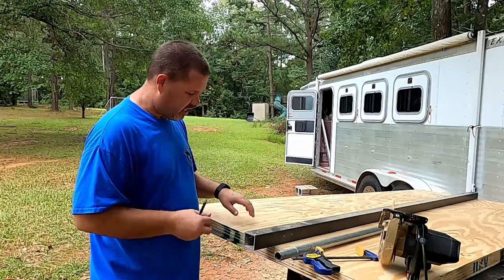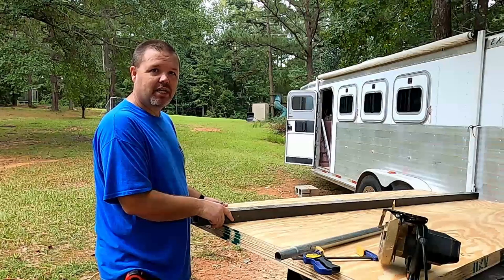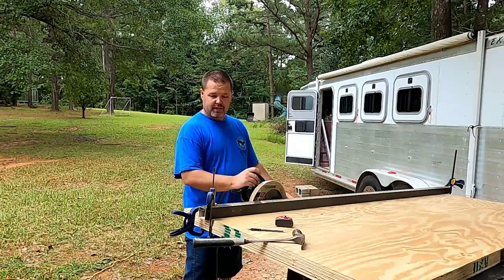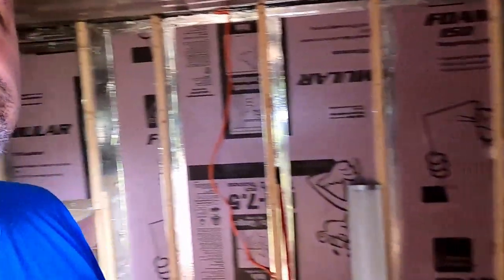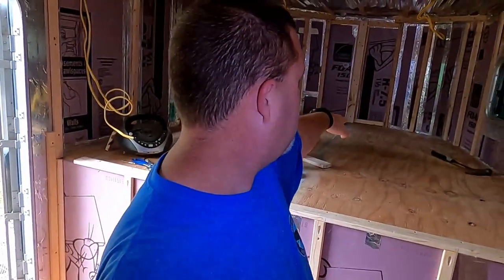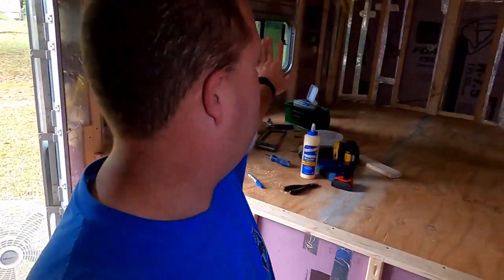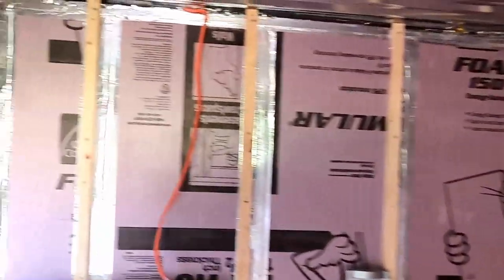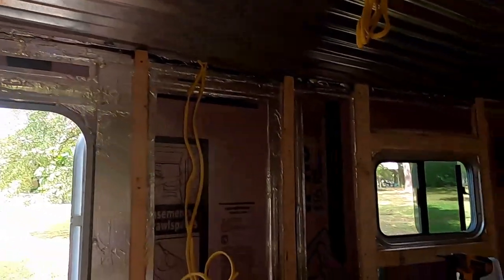Kelly's horse trailer conversion Pt 3 framing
Showing the framing and cutting of the inside wall boards. No more jack-hammer in the background anymore hopefully LOL. Shows the completed framing towards the end. Enjoy and hopefully be caught up with videos before I complete the project in the next couple of weeks.